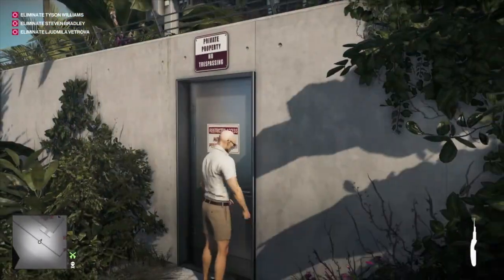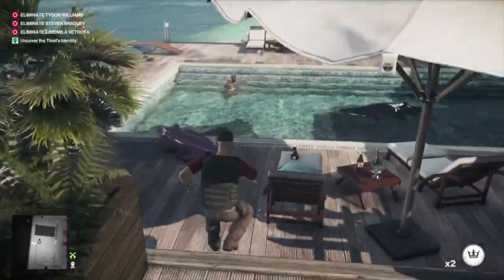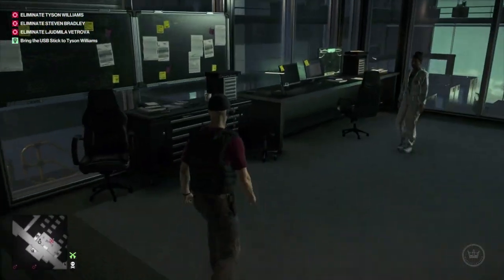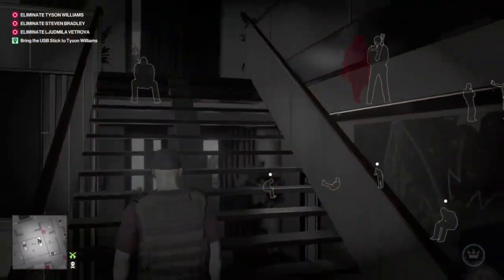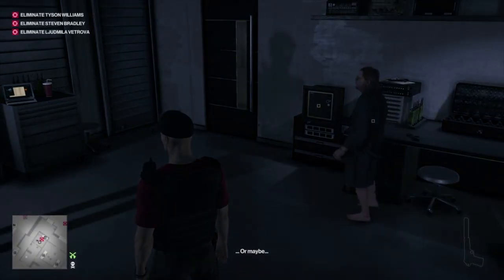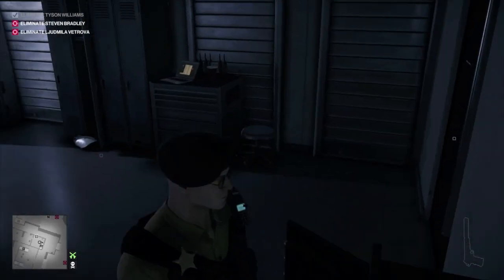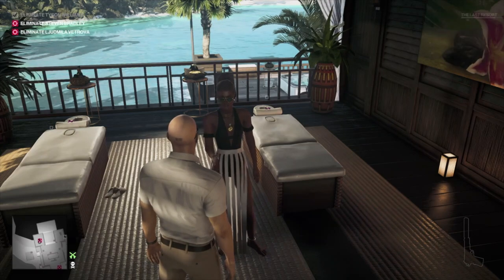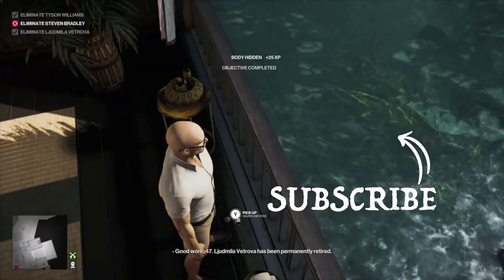Hitman 2 - New Haven - For A Handful Of USB Challenge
In this Contract, we will be attempting For A Handful Of USB Challenge, in the Contract The Last Resort on Haven Island, The Maldives.

Contract:
Haven Island, The Maldives
The Last Resort

Starting Location:
Resort Pier

Loadout:
Lockpick
Coin

Challenges:
For A Handful Of USB